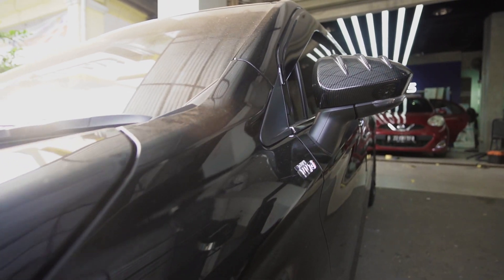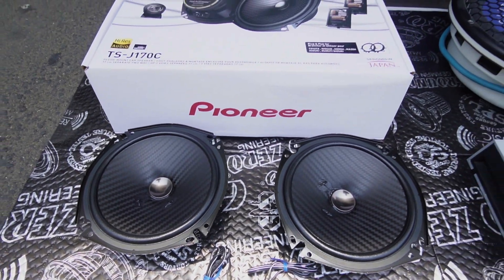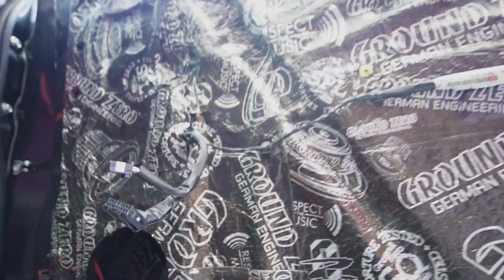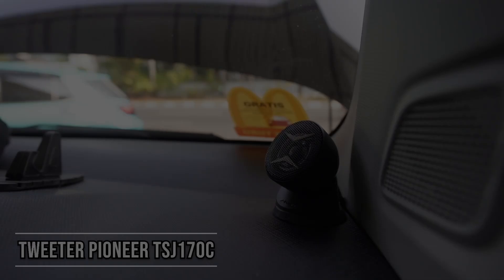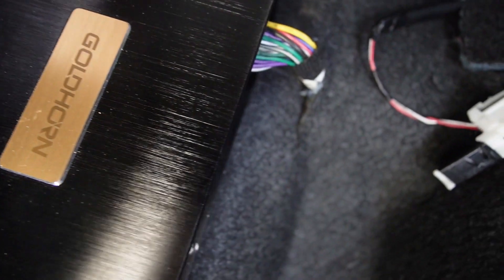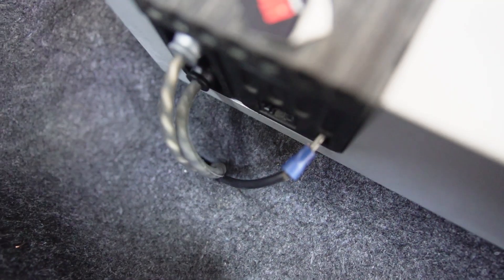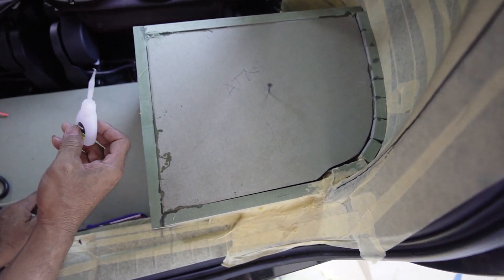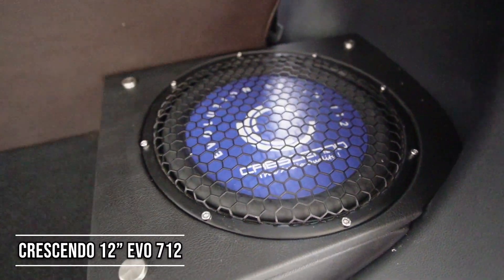TOYOTA AVANZA : 2 WAY SIMPLE DSP AMP DENGAN SUBWOOFER 12"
di video ini kita membahas pemasangan audio di toyota avanza
yuk disimak
spec audio :
2 way pioneer high res audio tsj 170
dsp amp goldhorn gdt 42
power 2 ch mosconi as 2.200
subwoofer crescendo ev7 12
kabel flux

 informasi lebih lanjut silahkan hubungi:
🇮🇩 DYNAMICS AUTOSOUND 🇮🇩
King Of Sound Quality Asia 2018 (EMMA Asia 2018)
📮 Jl Griya Utama blok a no 40-41 , sunter agung
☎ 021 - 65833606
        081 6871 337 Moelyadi